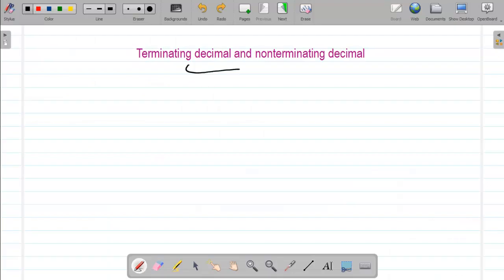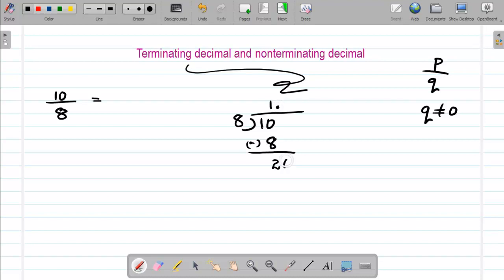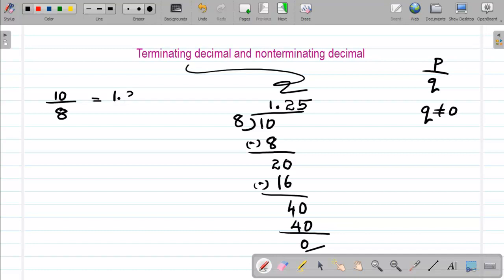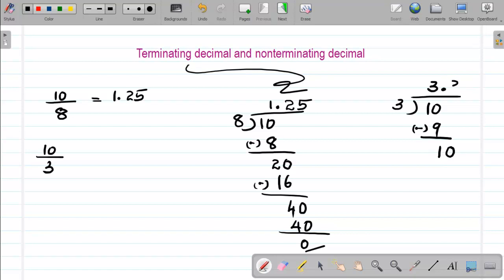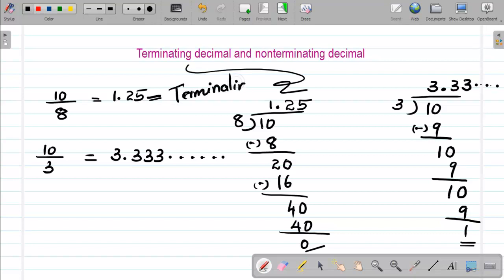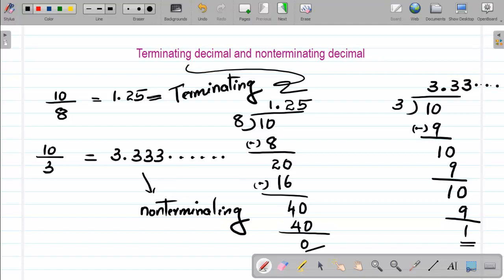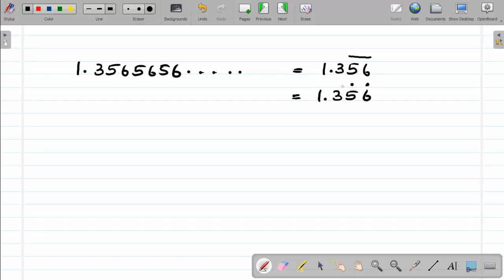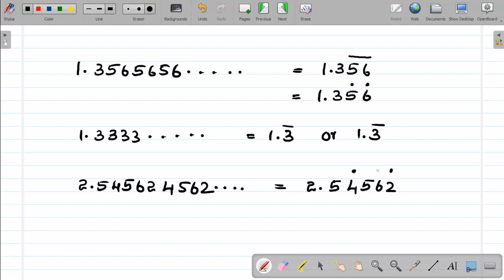Grade IX: Number system: Rational Numbers-Convert Rational Number into Decimal Number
Terminating and Non-terminating  Decimal Numbers